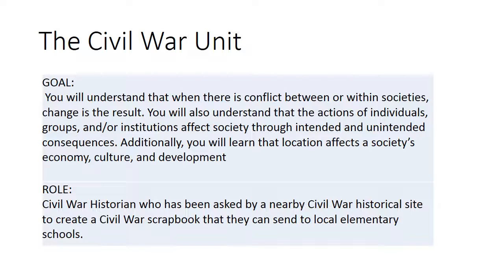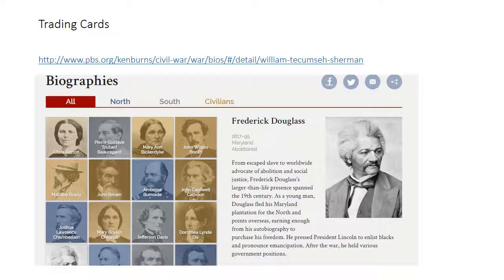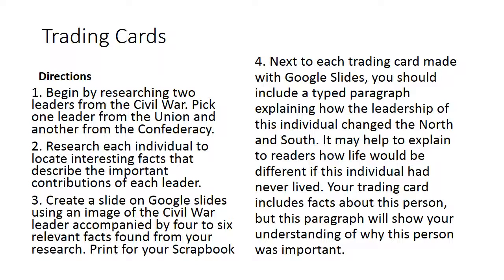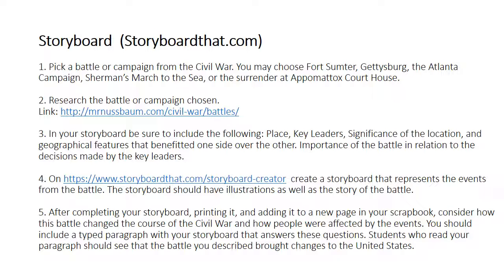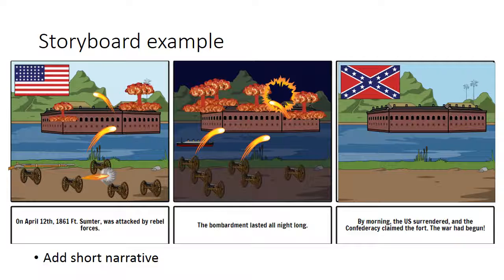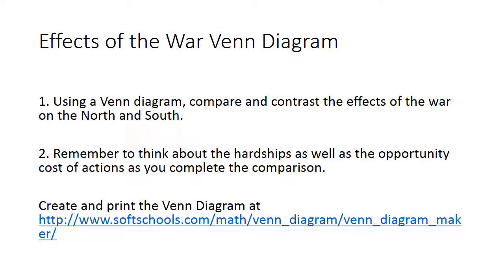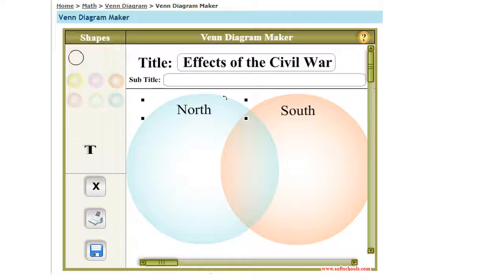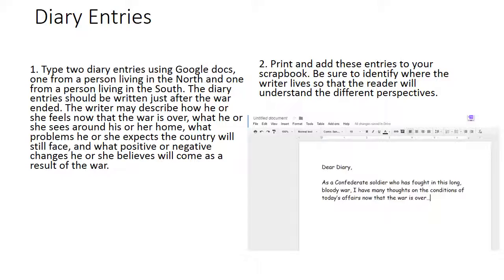The Civil War Unit Activities Tutorial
This video tutorial is designed to help students use and navigate the online tools associated with my Civil War unit.